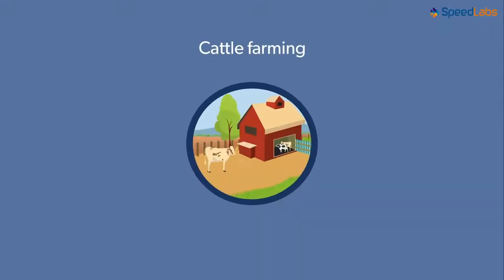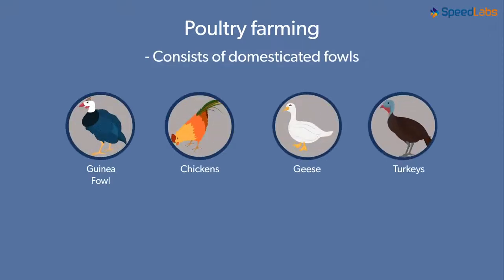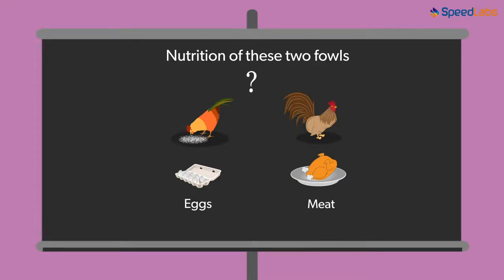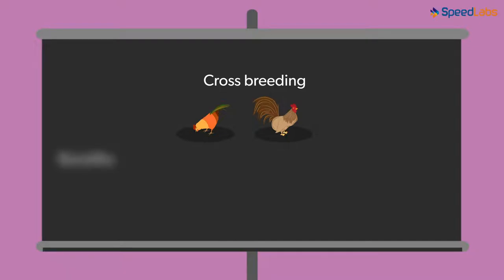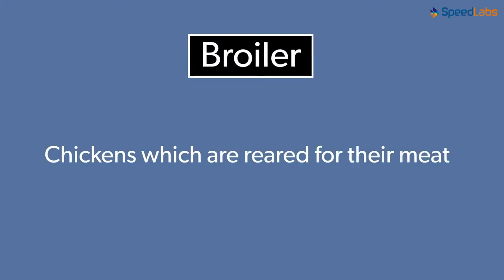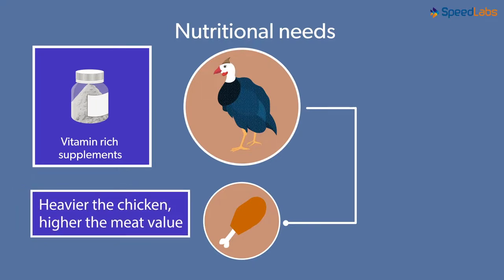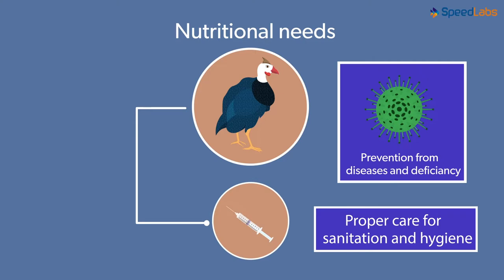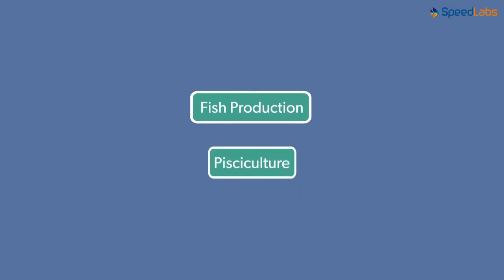Class-9-Science-Ch-15-Improvement In Food Resources-Topic- Poultry Farming and Egg and Broiler